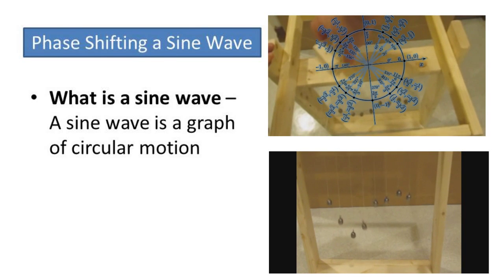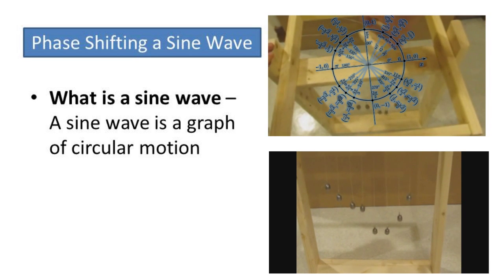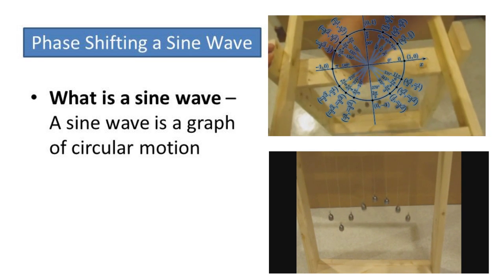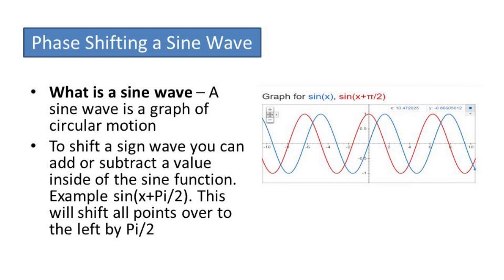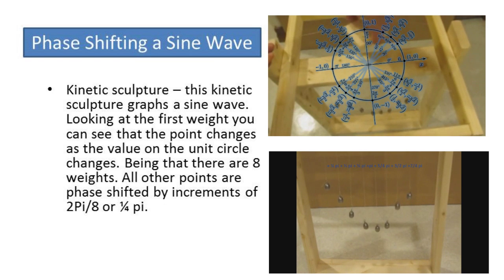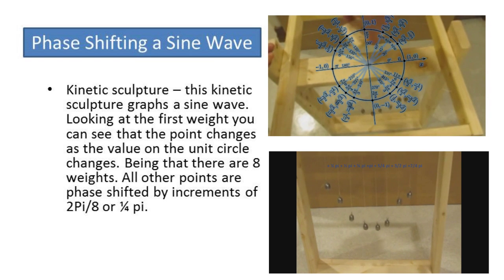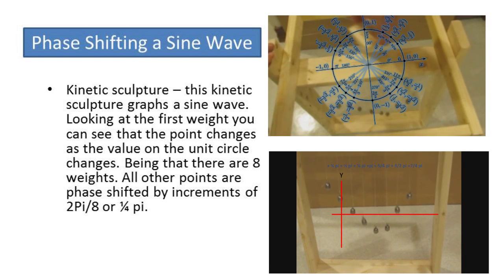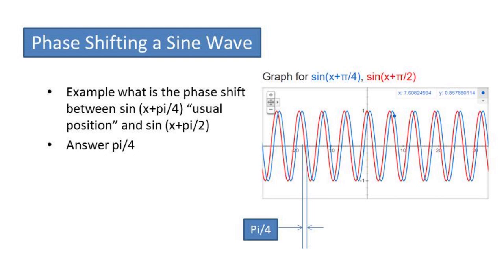Sine wave and phase shifts explained (intro to alternating current)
Brief explanationof what a sine wave is, what a phase shift is and a visualization of a sine wave using a kinetic sculpture. I hope this explanation helps.

A sine wave is a graph of circular motion. I put a graphic depicting this over a kinetic sculpture i created a few years ago. If you notice the first fishing weight follows the sine value as it is rotated. All other points are moving to the sine graph out of phase by pi/4